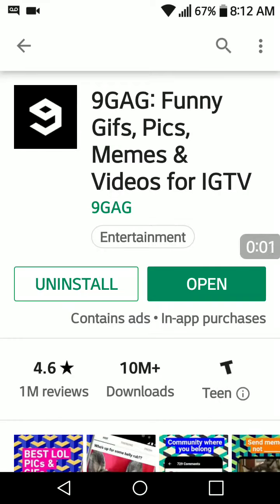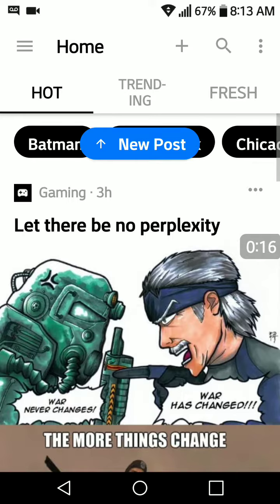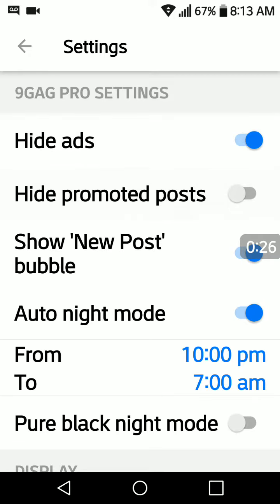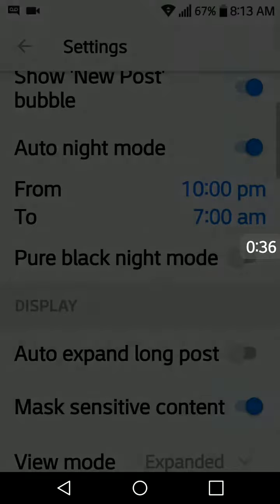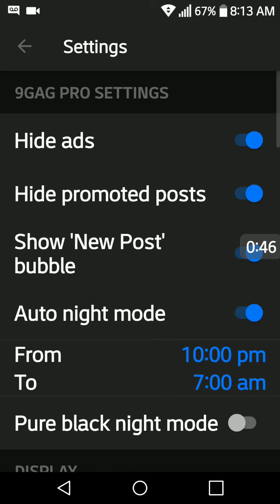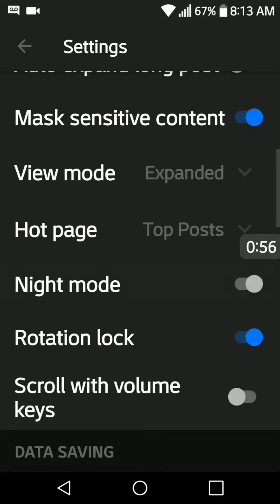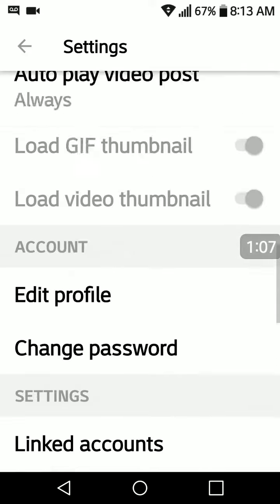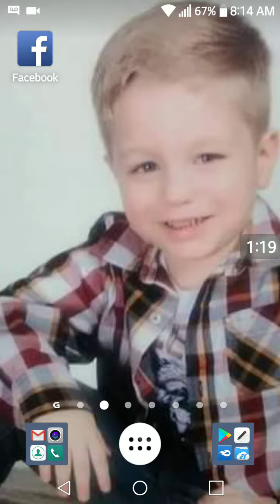9GAG: Funny Gifs, Pics, Memes & Videos for IGTV Mod/Pro unlocked Link Below Description